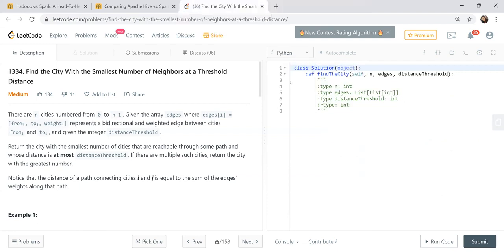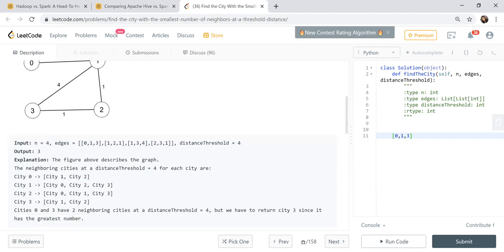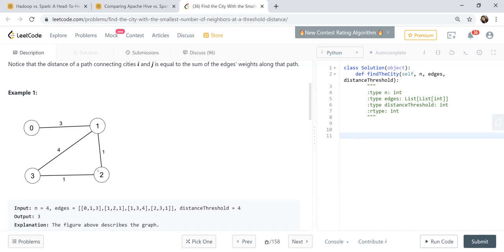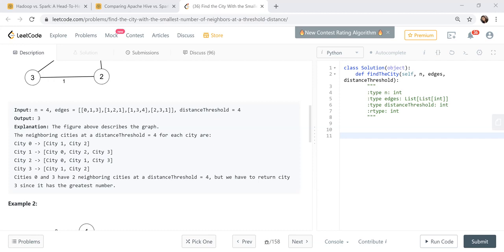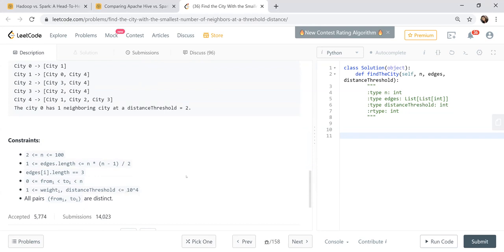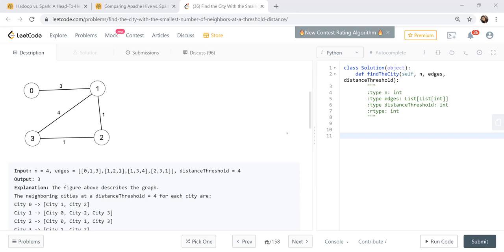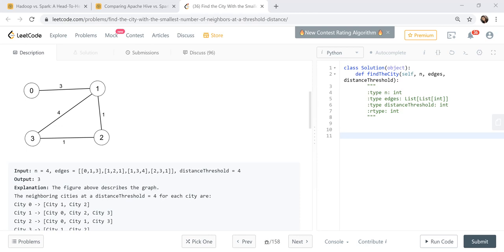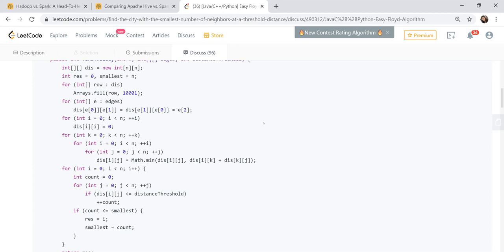Leetcode [1334] Find the City With the Smallest Number of Neighbors at a Threshold Distance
There are n cities numbered from 0 to n-1. Given the array edges where edges[i] = [fromi, toi, weighti] represents a bidirectional and weighted edge between cities fromi and toi, and given the integer distanceThreshold.

Return the city with the smallest number of cities that are reachable through some path and whose distance is at most distanceThreshold, If there are multiple such cities, return the city with the greatest number.

Notice that the distance of a path connecting cities i and j is equal to the sum of the edges' weights along that path.